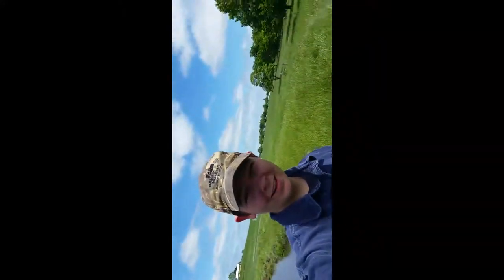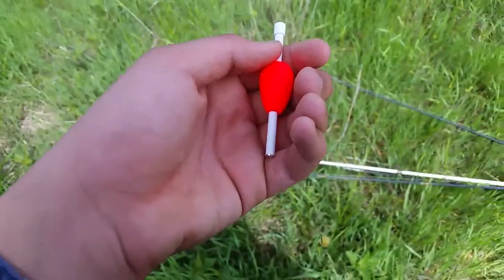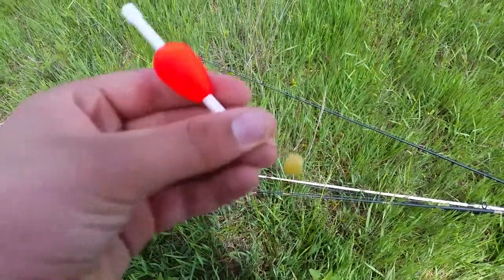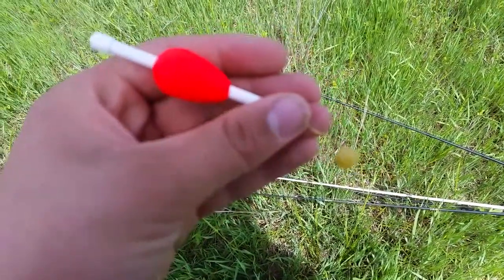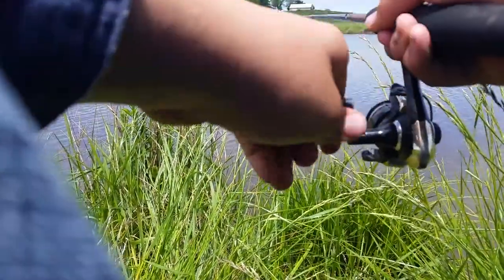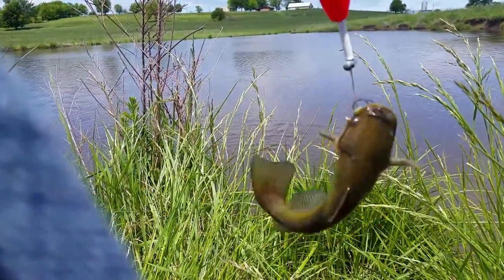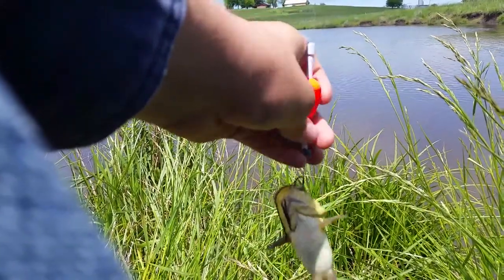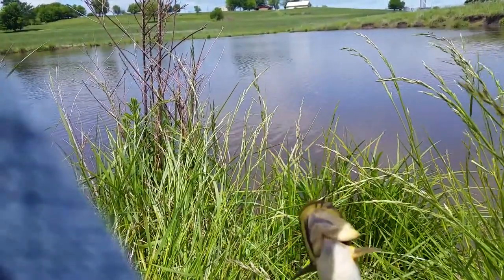catching catfish, bass, turtles, and snakes with my mystery tackle box in a pond